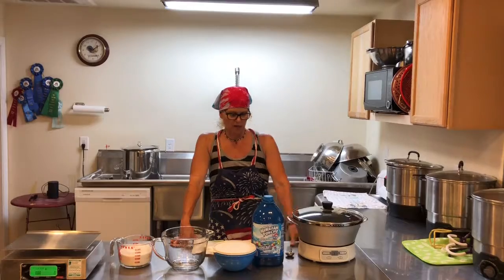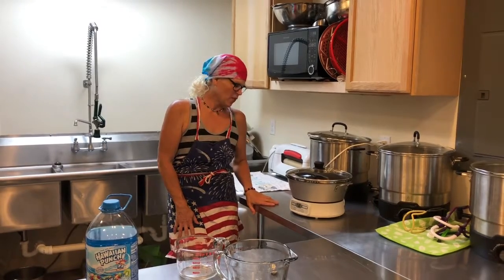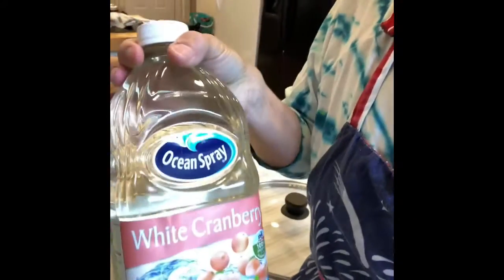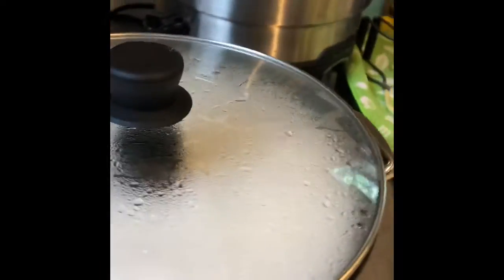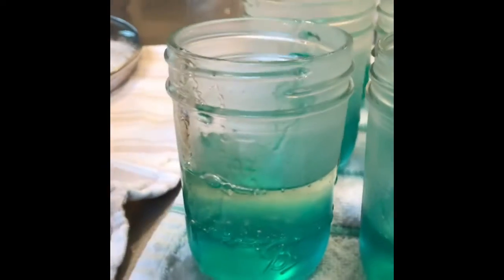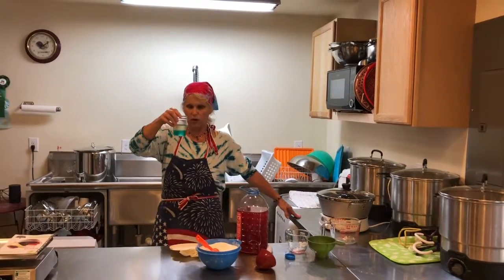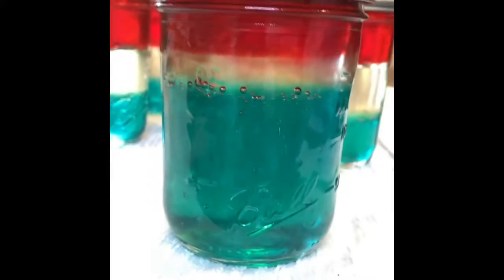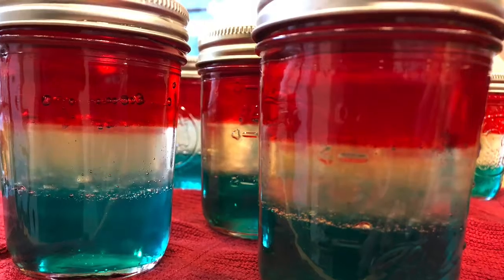Making Layered Jelly for Canning Red White and Blue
Hello I decided to make red, white, and blue jelly for Fourth of July. I used the freshtech jellymaker here at 9farms for the fourthofjuly jelly I was so excited to see this work. All I could find on the internet was making Jello layered however I went with my own jelly skills and used the Hawaiian Red Punch, The Blue Hawaiian Punch, and clear or white cranberry juice, you could use the white Hawaiian Punch. I used the fresh tech jelly maker but you could make jelly as usually would. I have been canning over 30 years. The ballcanning fresh tech machines are great for small batches and work great. I also used the fresh tech ball canner for the water bath canning. The recipe is as follows 3 cups of juice, 5 tbsp. 3 cups of sugar. 29 minutes on the fresh tech jelly maker.